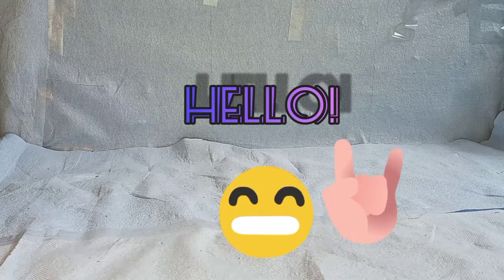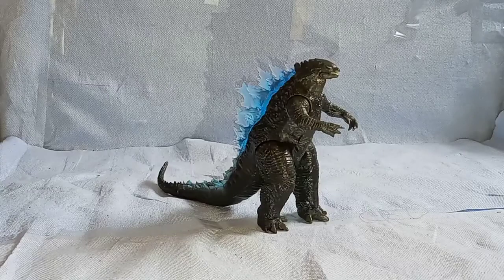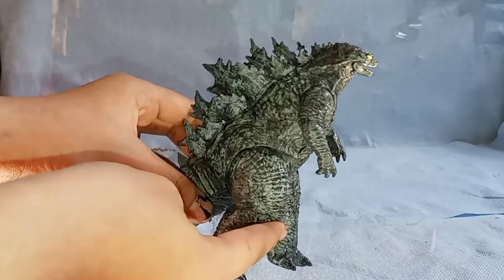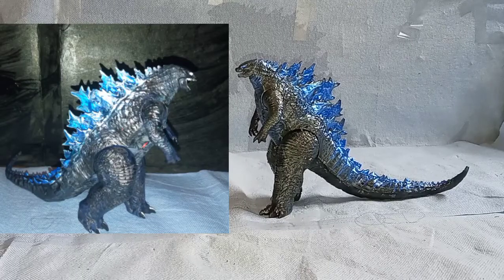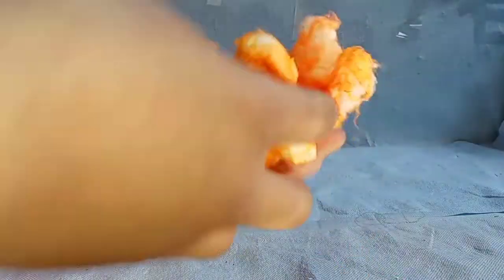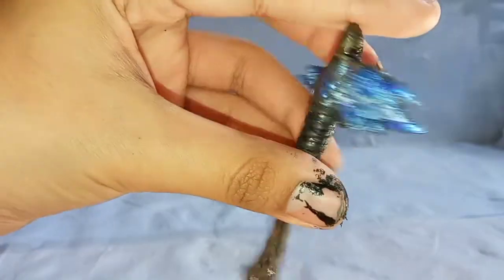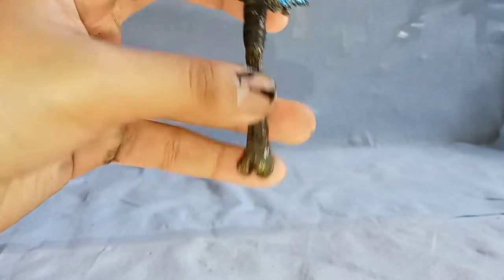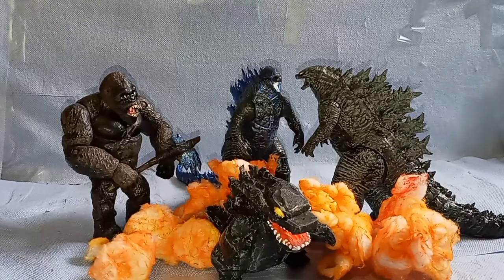Godzilla vs Kong Customs!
Custom figure, custom repaint, and custom city! ALL CUSTOMS TODAY! 😎